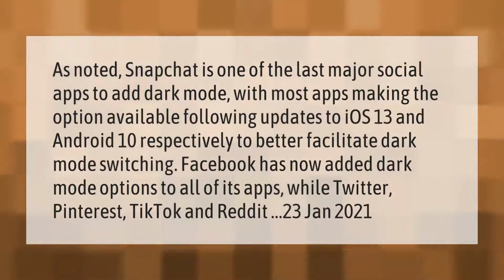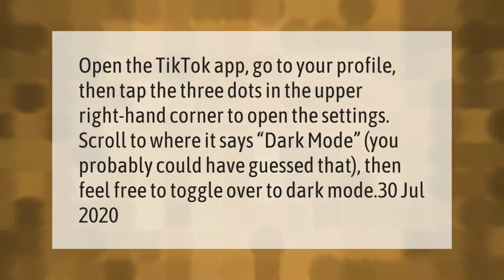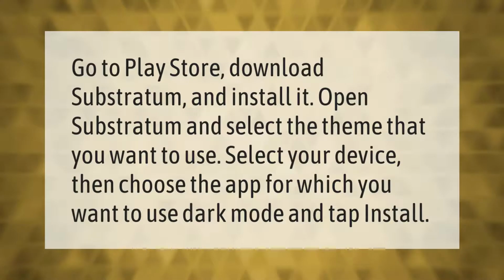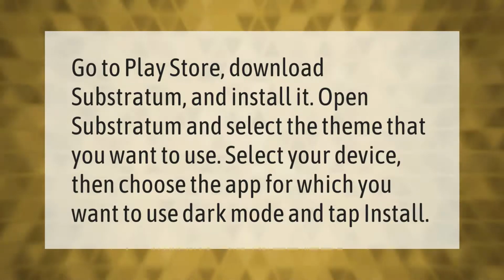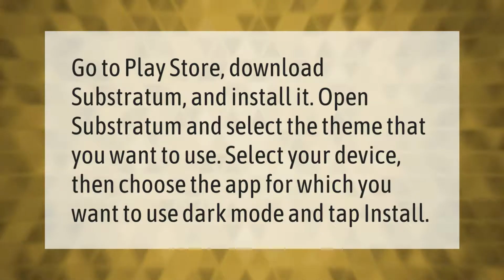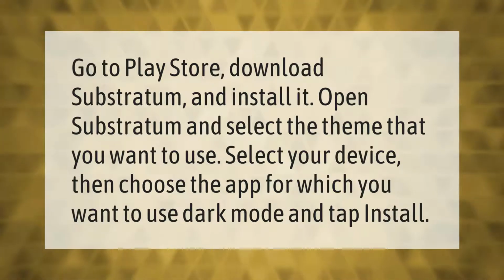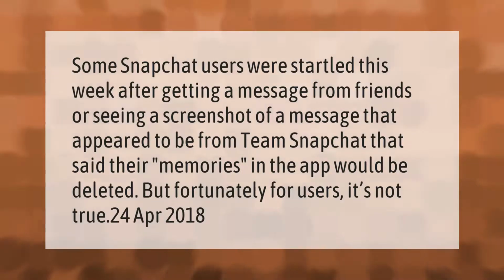Does Snapchat have dark mode?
00:00 - Does Snapchat have dark mode?
00:44 - Is TikTok dark mode?
01:12 - How do you change the theme on Snapchat?
01:37 - Why doesn't my Snapchat have dark mode?
02:09 - Is Snapchat getting rid of memories?

Laura S. Harris (2021, February 17.) Does Snapchat have dark mode?
    AskAbout.video/articles/Does-Snapchat-have-dark-mode-220252